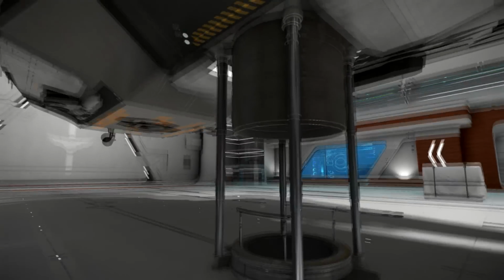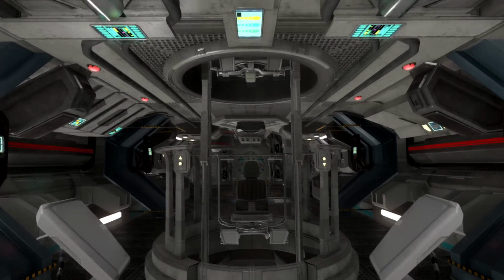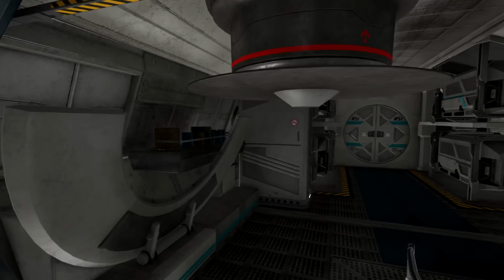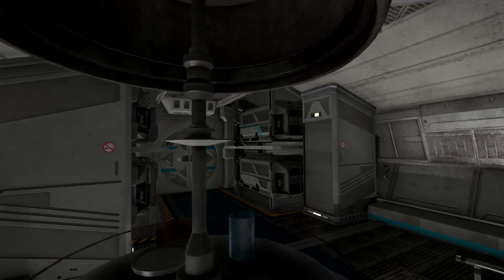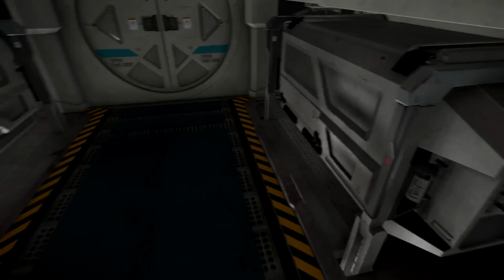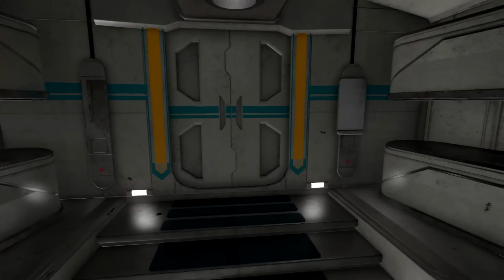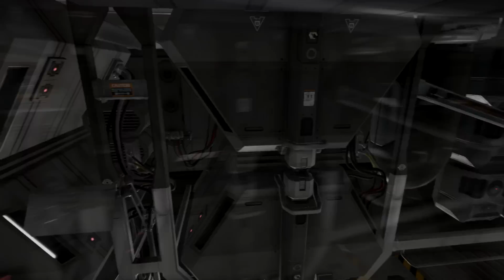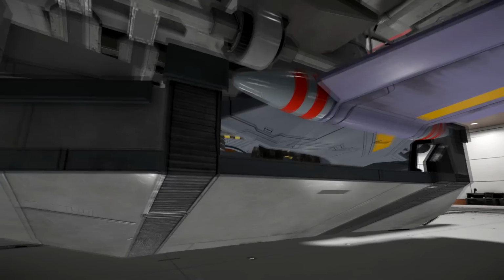Star Citizen - Constellation Aquila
Walk-through commentary of the Robert Space Industries Constellation Aquila.